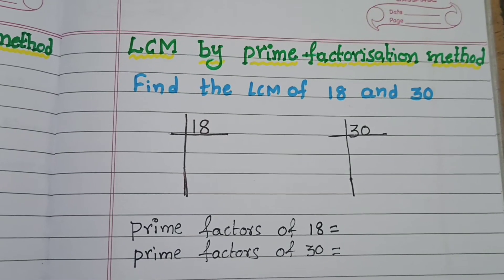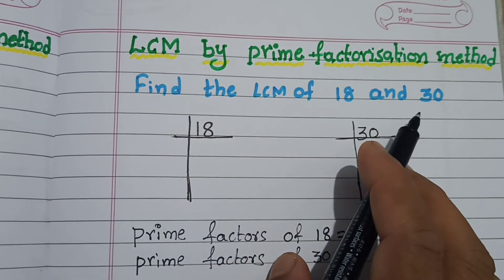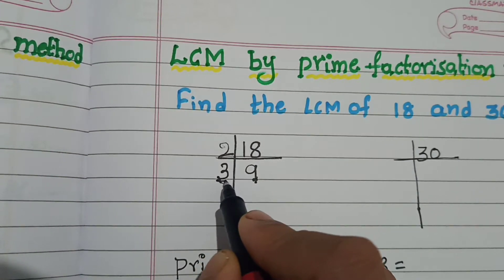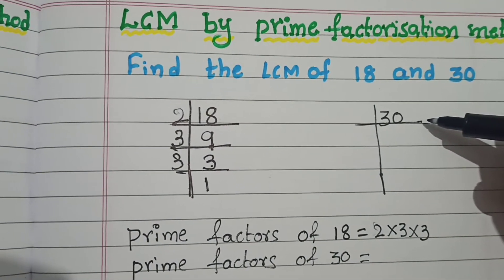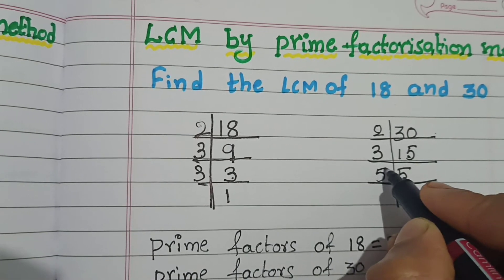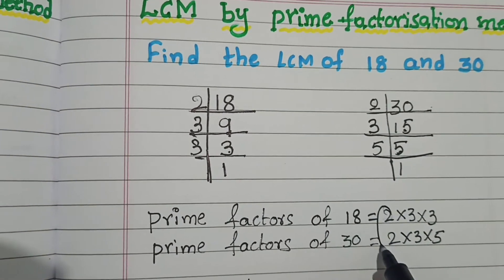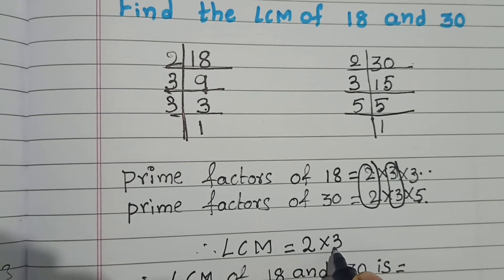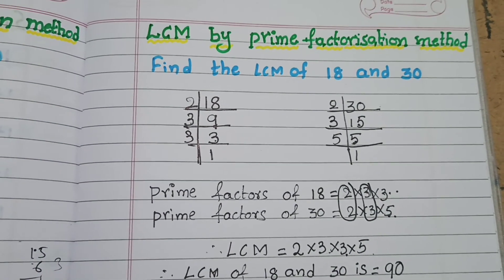LCM by prime factorisation method# finding the LCM#